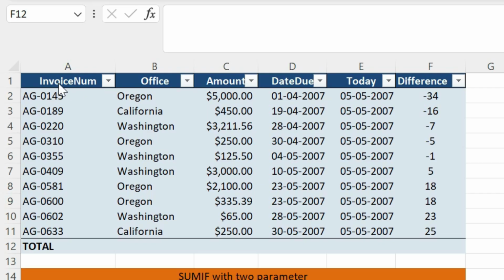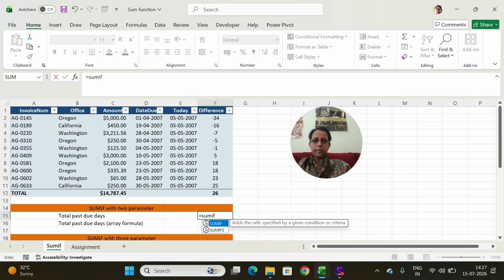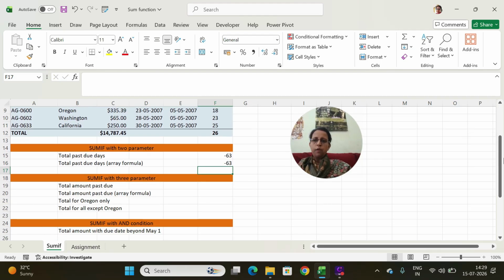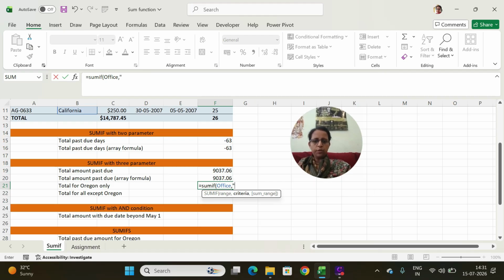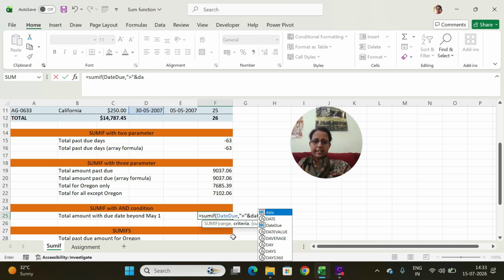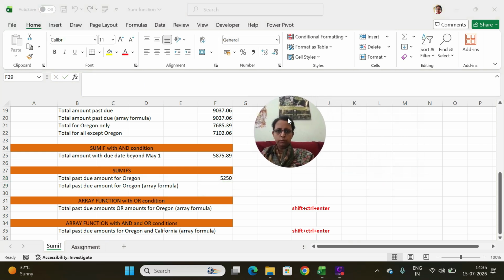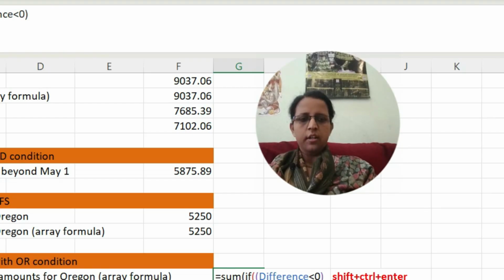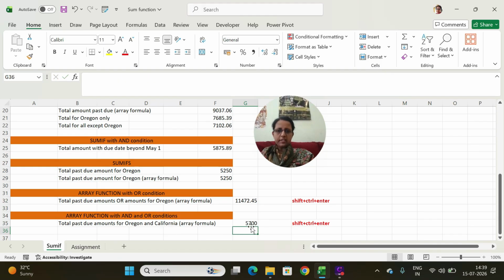Microsoft Excel SUM, SUMIF, SUMIFS & Array Formula Tutorial | Complete Guide from Basic to Advanced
In this Microsoft Excel tutorial, you'll learn everything about SUM, SUMIF, SUMIFS, and Array Formulas from basic to advanced level. These are among the most important Excel functions used by Data Analysts, Business Analysts, Accountants, Finance Professionals, and Excel users worldwide.

In this video, we cover:

✅ SUM Function – Add numbers quickly and efficiently
✅ SUMIF Function – Sum values based on a single condition
✅ SUMIFS Function – Sum values using multiple criteria
✅ Array Formulas – Perform powerful calculations across multiple cells
✅ Real-world examples and practical use cases
✅ Tips and tricks for Excel productivity

Whether you're a beginner learning Excel or an experienced professional looking to improve your spreadsheet skills, this tutorial will help you master essential Excel calculation techniques.

🎯 Perfect for:

Data Analysts
Business Analysts
MIS Executives
Finance Professionals
Students
Excel Beginners and Advanced Users